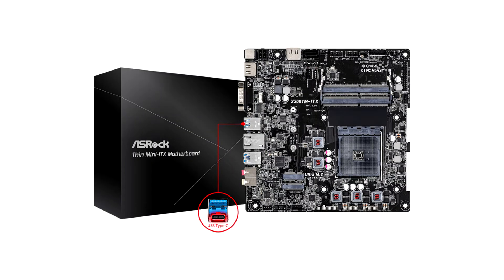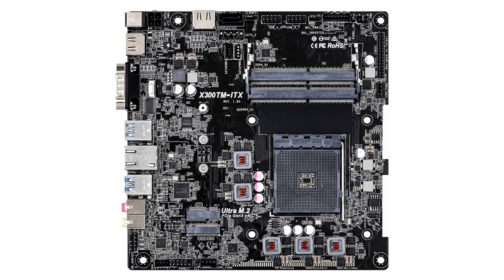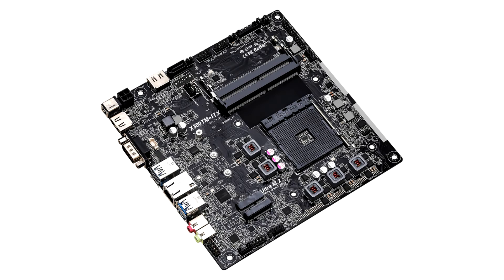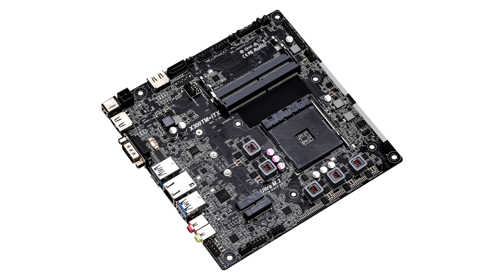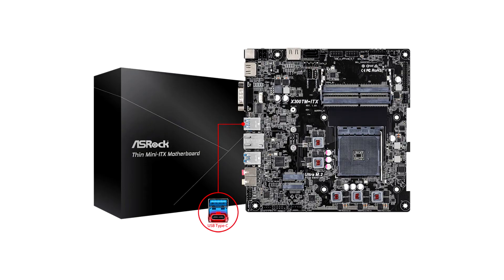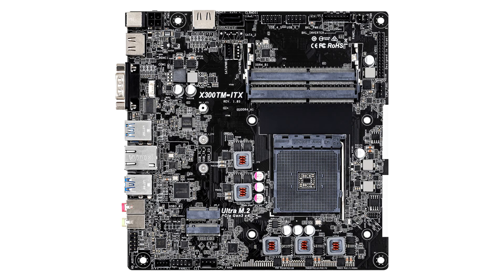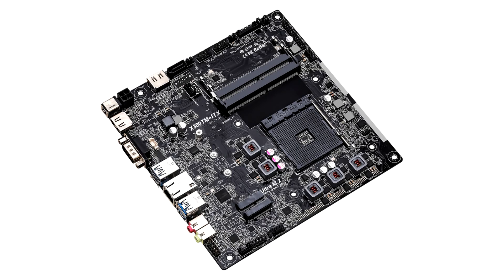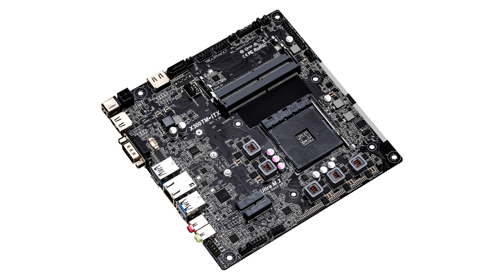ASRock Launches AMD X300TM ITX Thin Mini ITX Motherboard